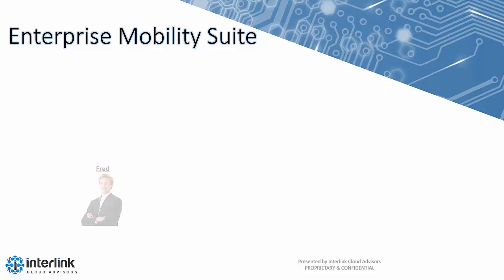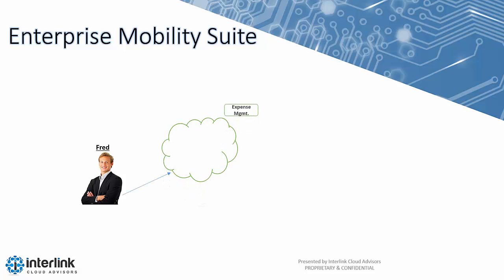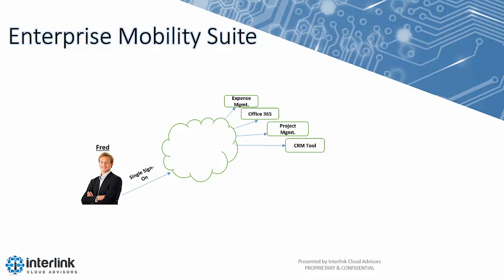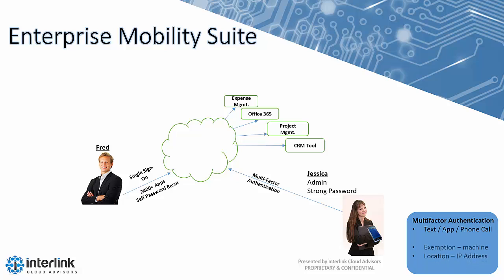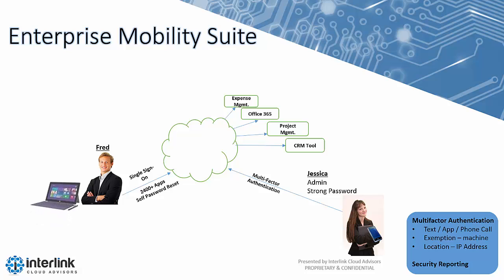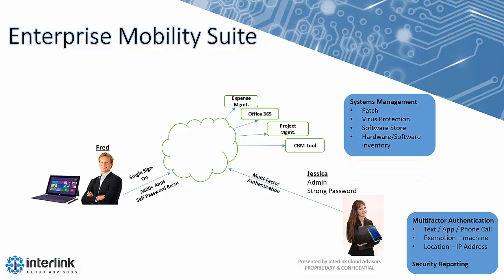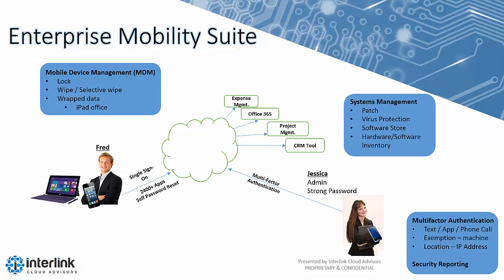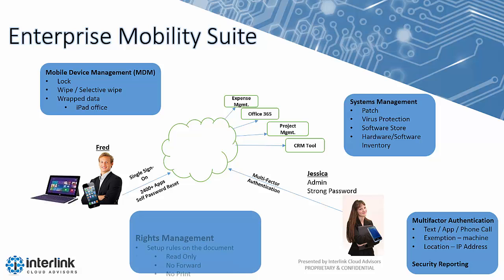Microsoft Enterprise Mobility Suite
Quick overview of the power of Microsoft's Enterprise Mobility Suite including self service password reset, single sign-on, mobile device management, multi-factor authentication, PC management, patching, digital rights management and more.